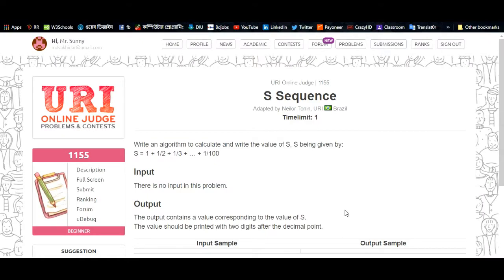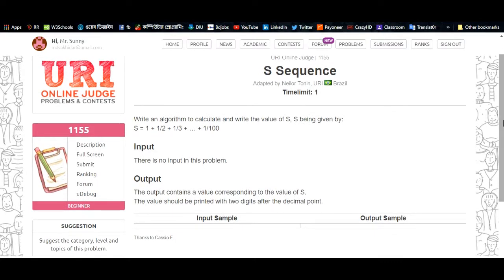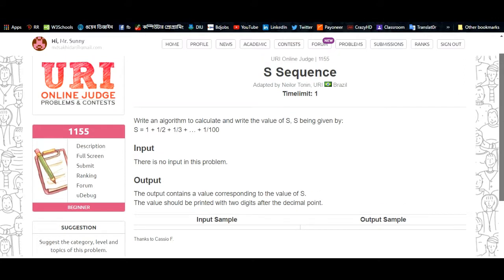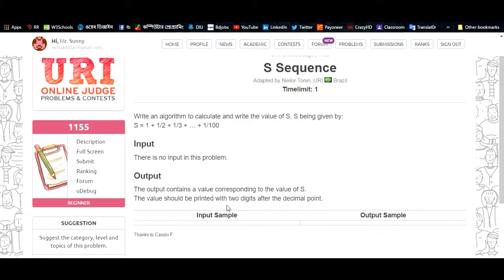beecrowd Problem 1155 - S Sequence solution( Bangla ) | C language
This video contains the solution to beecrowd problem 1155 - S Sequence in C language in Bangla.